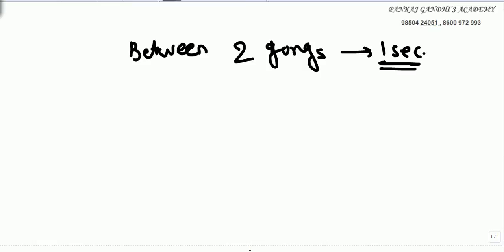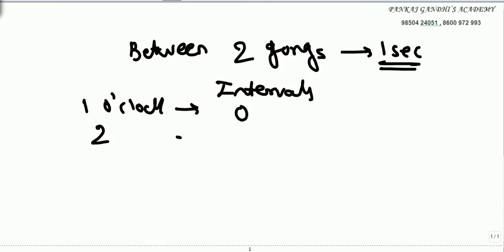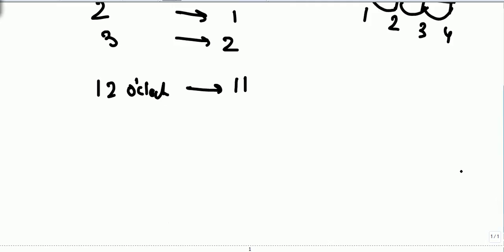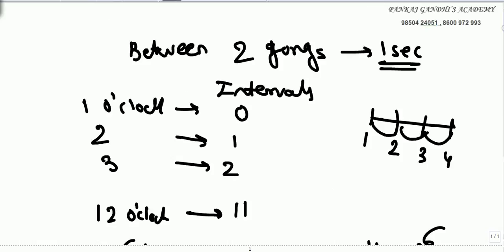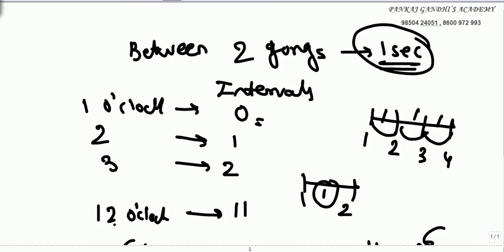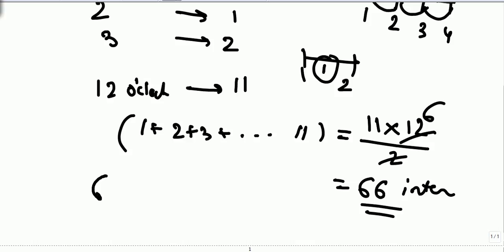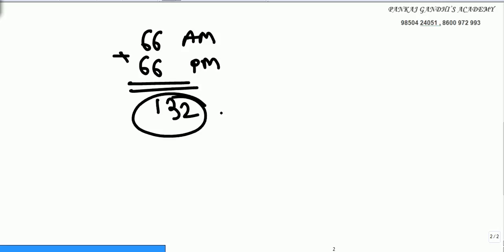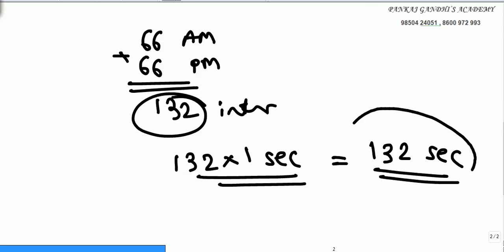The Clocks Puzzle - 2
A gong clock strikes with an interval of 1 sec. Find in how much time it will strike the whole day.